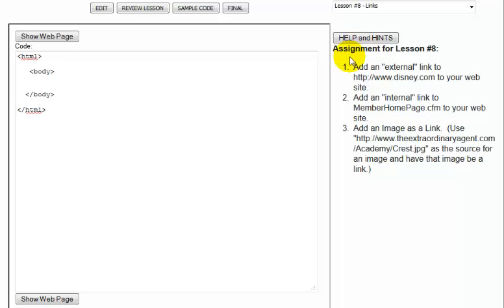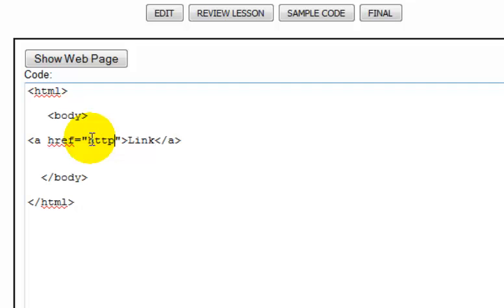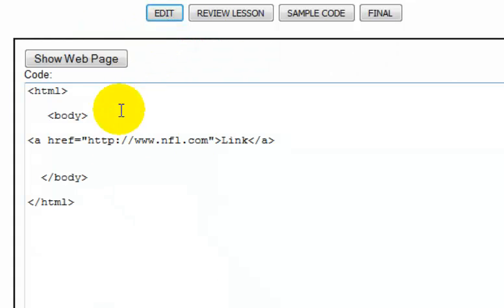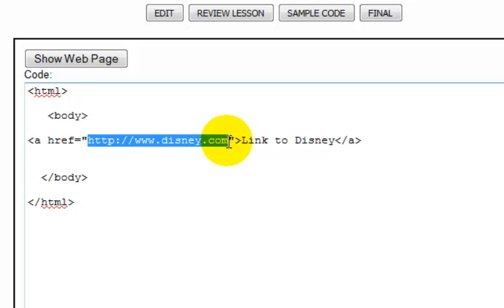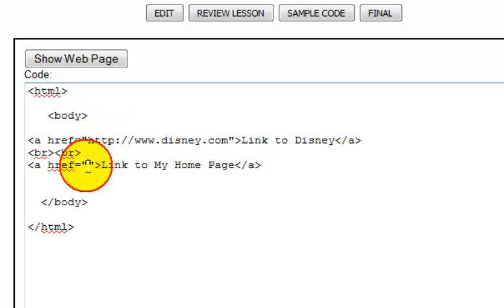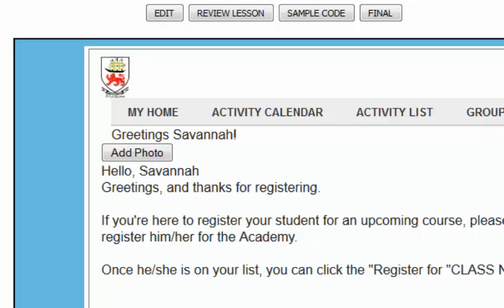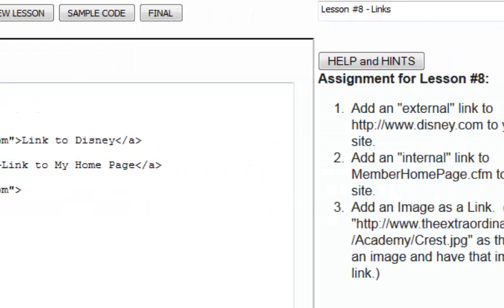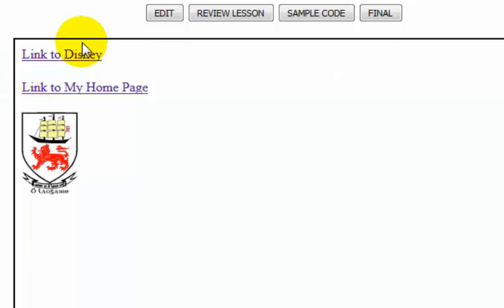Lesson 8 - Links2